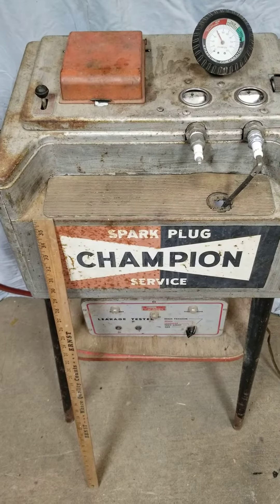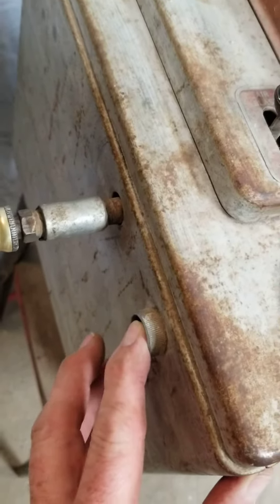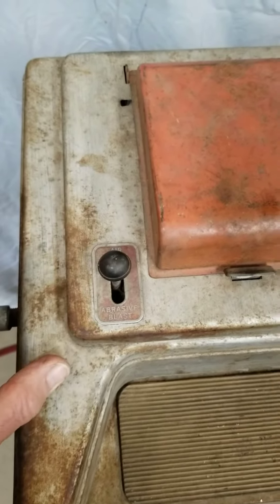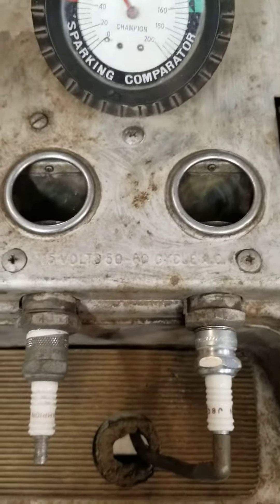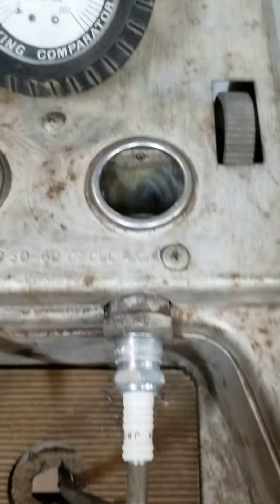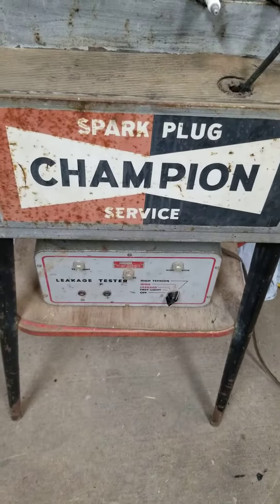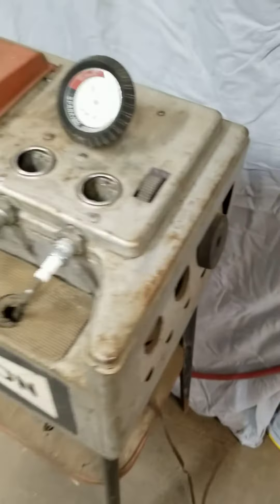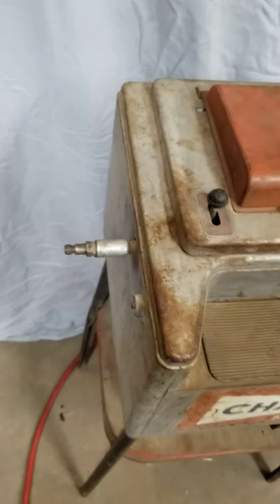1950's Champion spark plud station tester and cleaner. Working